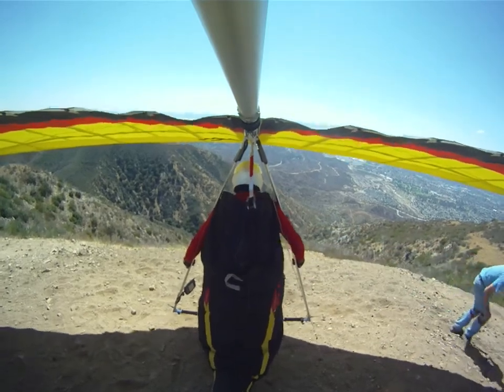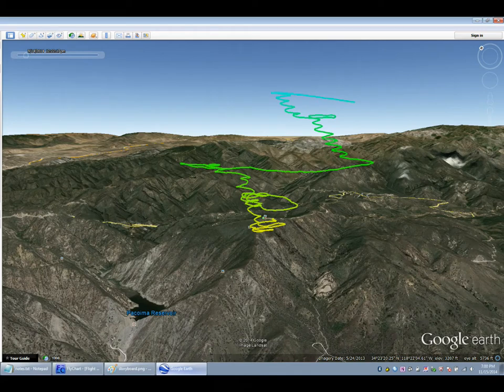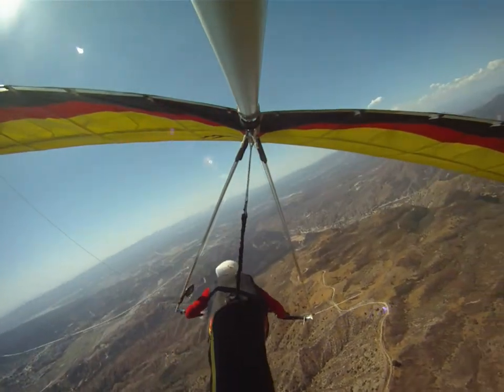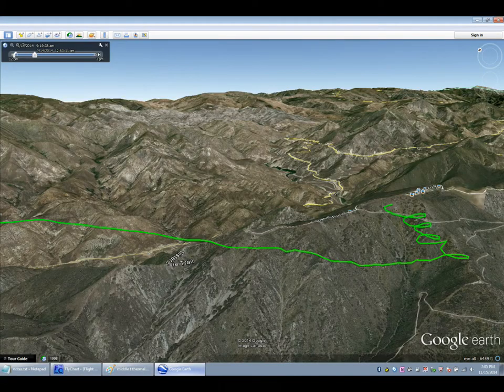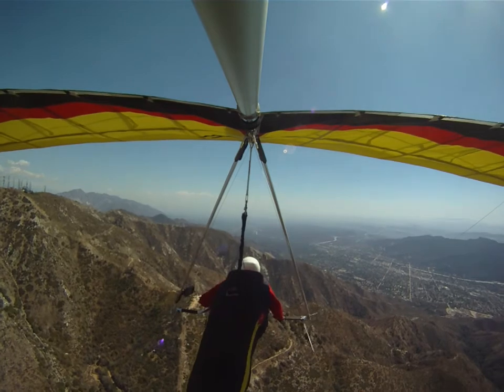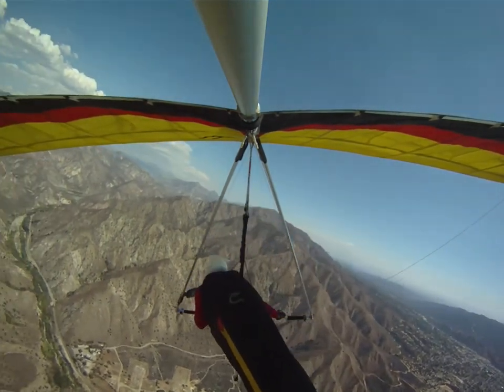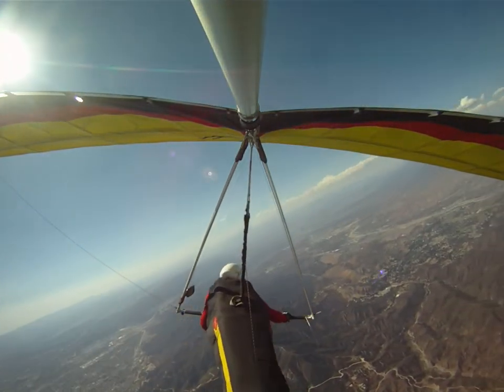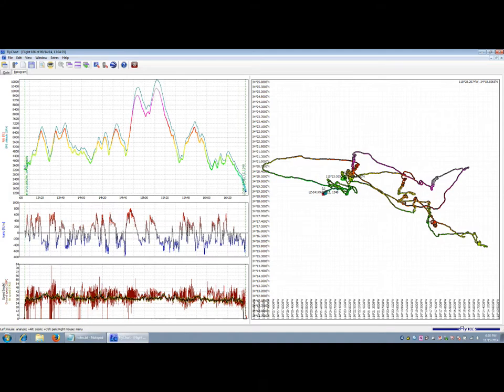Over Hang Gliding up to 10,000' MSL in LA Area on 2014 09 14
Launching from Kagel Mtn.  WillsWing T2 154.  Narrated.